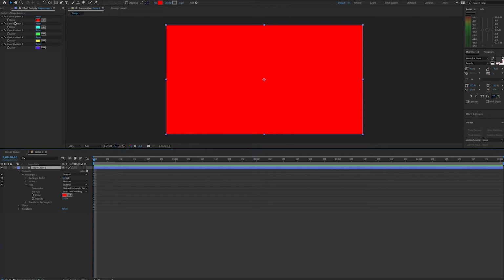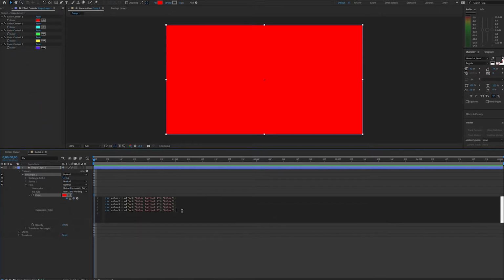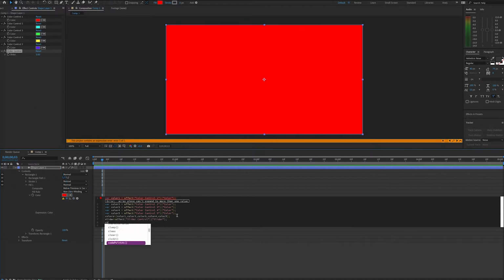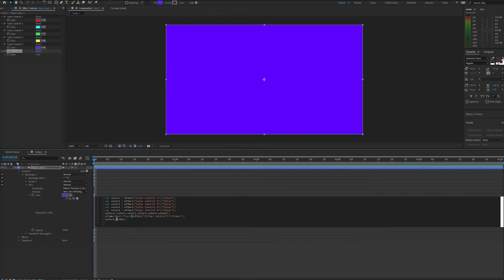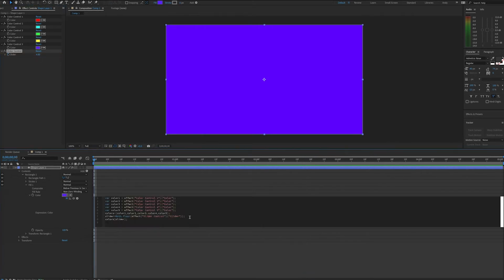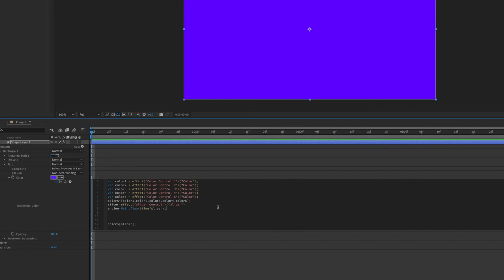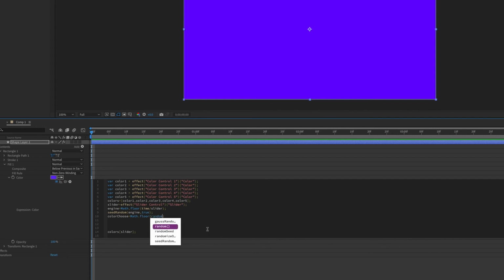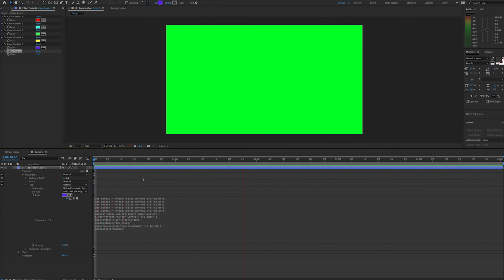After Effects Tutorial - Random Fixed Color Expression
This tutorial expands upon my previous tutorial on creating a random color expression. That expression randomly changed color of your shape layer, but you achieved values that were in between the range of colors you selected. This tutorial features expressions to help you randomly change between fixed colors and not get the in-between values.

First, we add color controls to our shape layer for each color that we want to appear. Then, we set an expression for our shape’s fill color and create variables for each and add those variables to an array. We can control the value of the array by adding a slider control, and then return the value of the array (which is determined by the slider).

Once you add Math.floor to your slider value to eliminate complexities when your slider value is not a whole number, you can control the color shown based on your slider value.

To automate this, we need to do more. We must make a variable that makes this whole expression go. For this, we create a variable that is equal to Math.floor(time/slider). This creates a whole number value that is always changing and makes your slider value act as a throttle or speed control.

This expression needs to work in conjunction with seedRandom. The seedRandom method allows you to replay the same random movements every time. The seed value is the variable we just created above, and then we to complete the seedRandom method with a timeless argument that is either true or false. In this case, we want to use true because that makes this timeless. By that, I mean it stays the same on each frame but still chooses a random value. If you select false, the value will change each frame, which is not what is needed in this instance.

Now we need another value that helps choose the color. Set this to Math.floor(random(colors.length)). This adds the randomness into the equation, and sets the confines of the randomness to the number of values in your array. Finally, we return the value of the colors, which in the variable just created.

var color1 = effect("Color Control 1")("Color");
var color2 = effect("Color Control 2")("Color");
var color3 = effect("Color Control 3")("Color");
var color4 = effect("Color Control 4")("Color");
var color5 = effect("Color Control 5")("Color");
colors=[color1,color2,color3,color4,color5];
slider=effect("Slider Control")("Slider");
engine=Math.floor(time/slider);
seedRandom(engine,true);
colorChoose=Math.floor(random(colors.length));
colors[colorChoose];

Speed of color change is regulated by the slider control value.